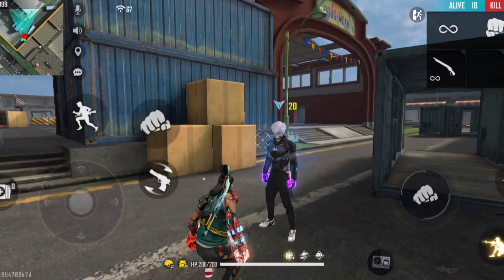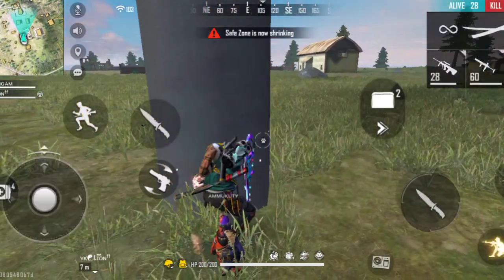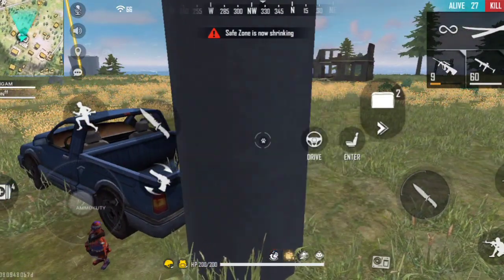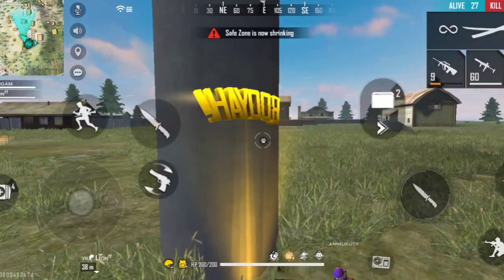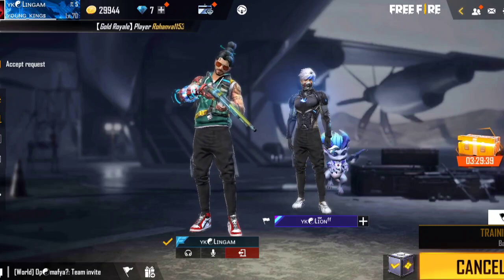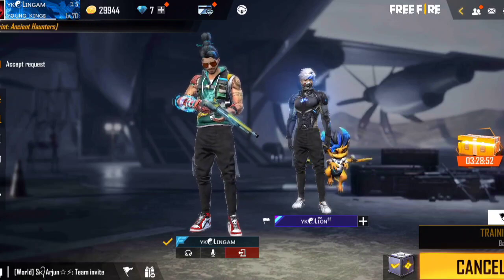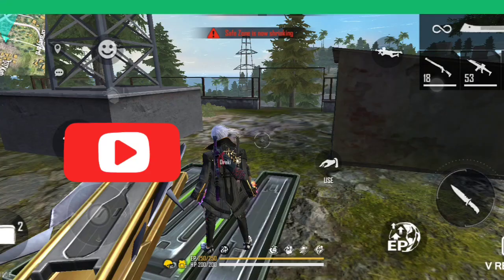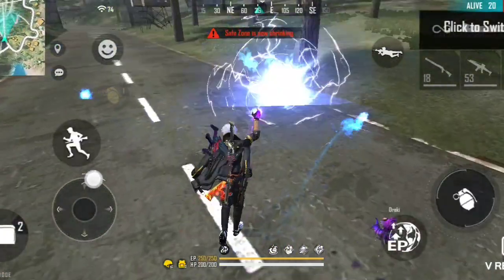TOP NEW AMAZING TIPS AND TRICKS | in Tamil